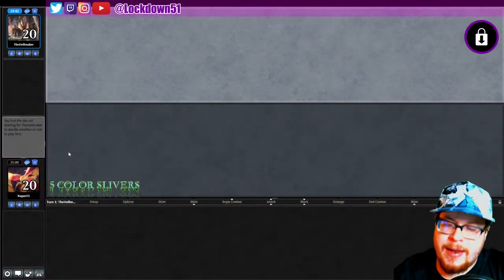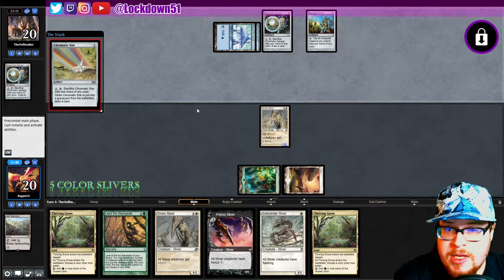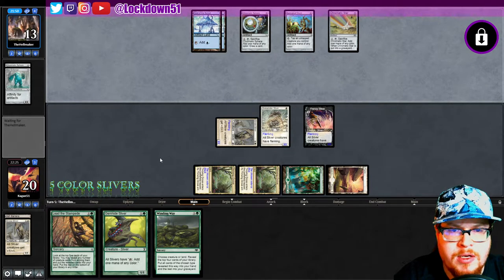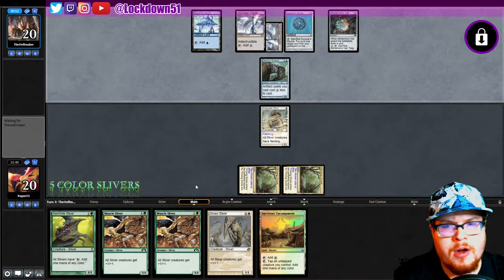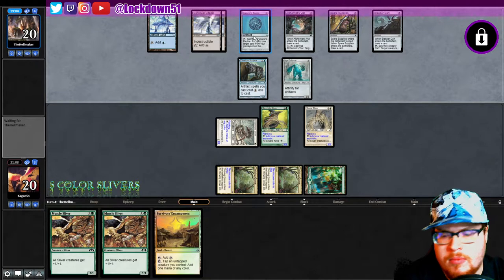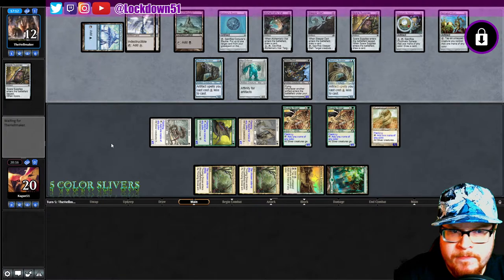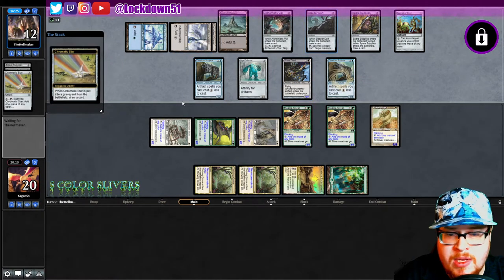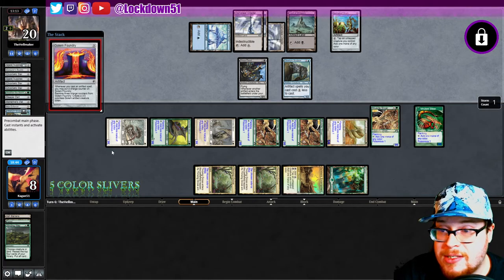LOSING TEMPO! - 5 Color Slivers VS Glaze Affinity | PAUPER | MTGO League Practice